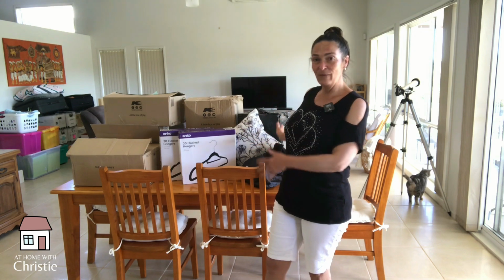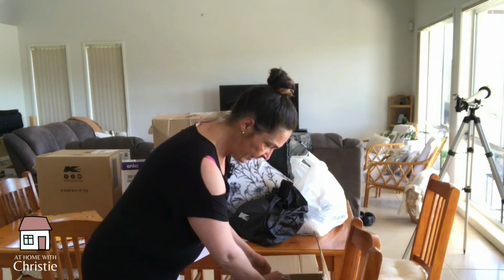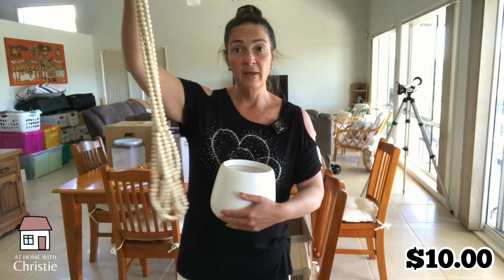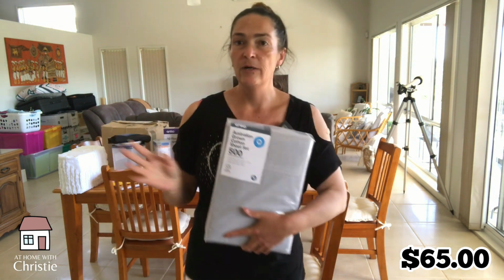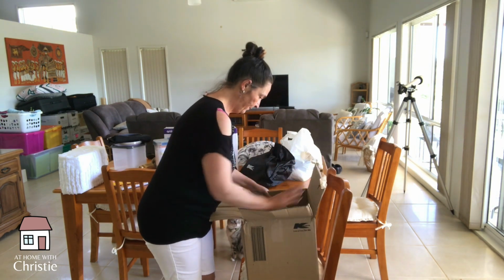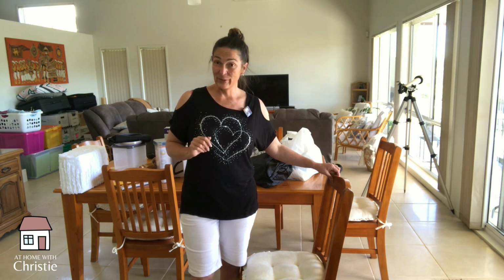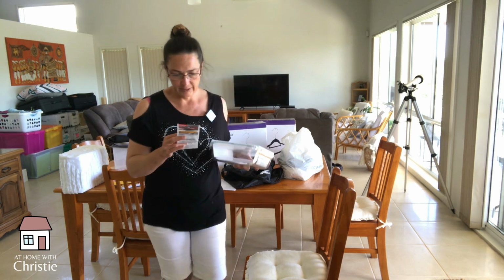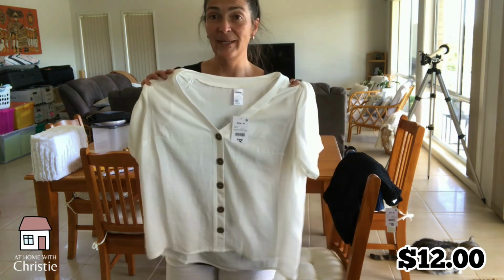HUGE KMART AUSTRALIA HAUL - Homewares & More - October 2022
The Kmart haul is finally all here - mostly homewares but also a little kitchenware, games, clothing, etc. Let's take a look... :)